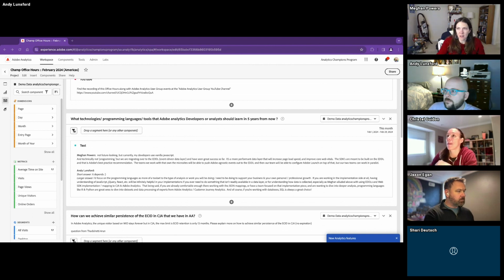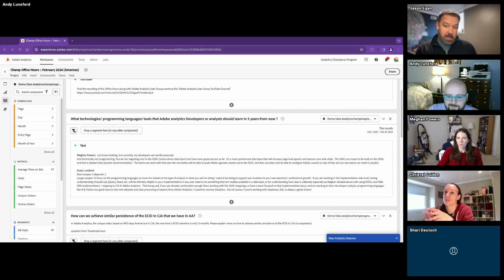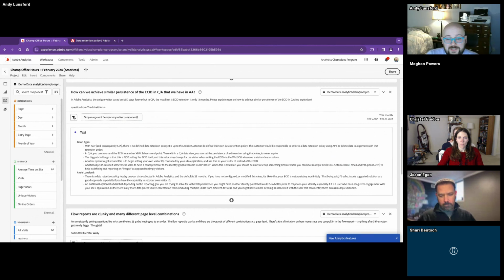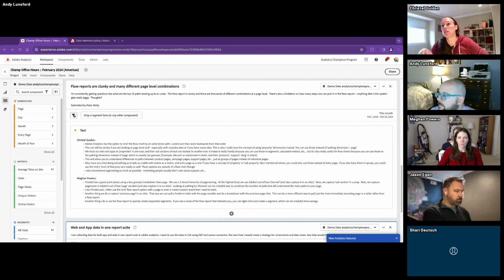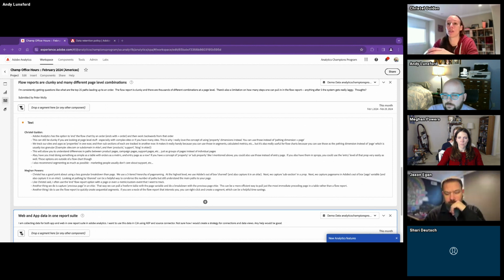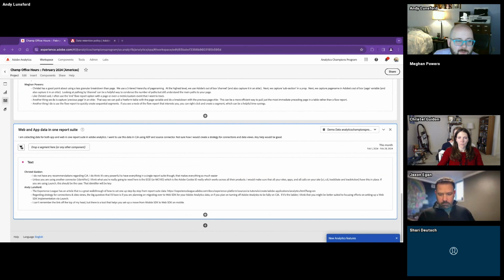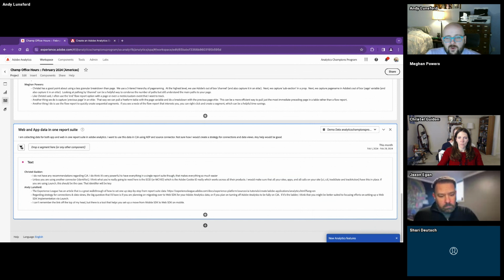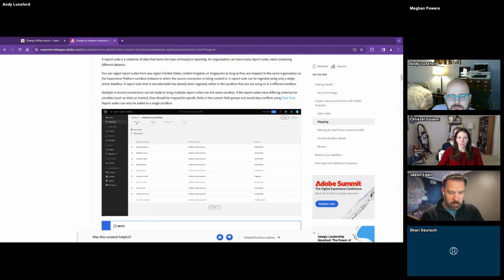Adobe Analytics Champions Office Hours (February - Americas)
You've got questions, we've got answers! We've gathered some of the top Adobe Analytics Champions to answer your questions about workspace. Whether you want to know the best way to build a freeform table or how to use a classification, we're here to help. Whether you have questions you want answered or just want to see what everyone else is asking, this will be a great learning event for analysts of all levels.